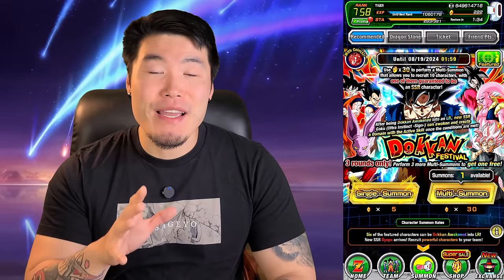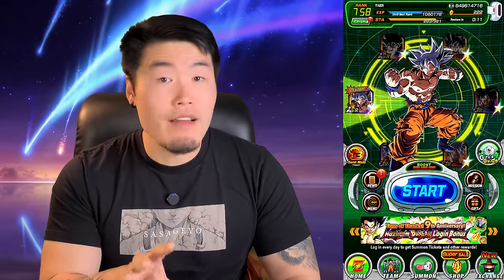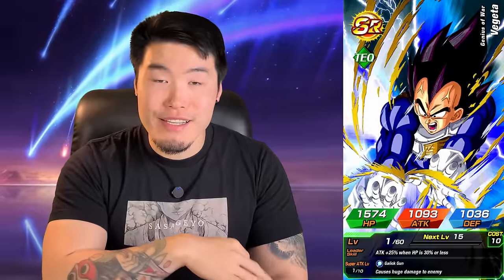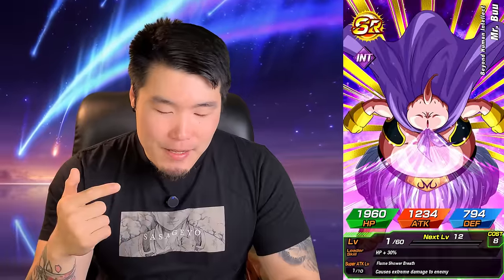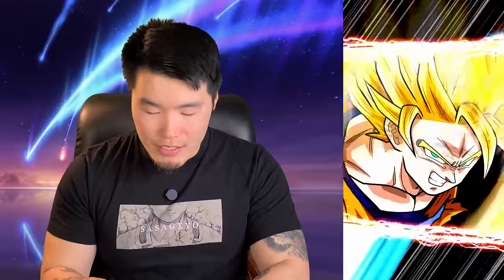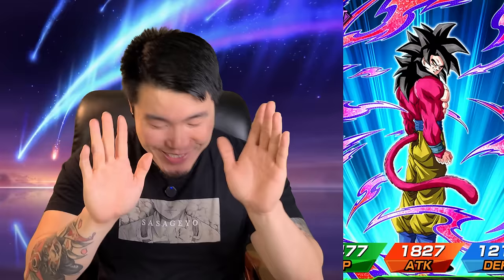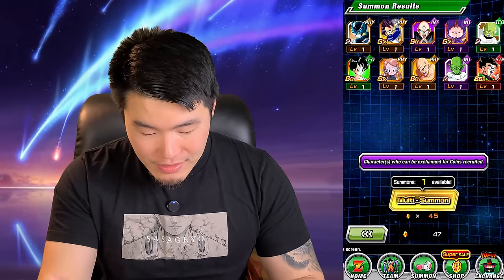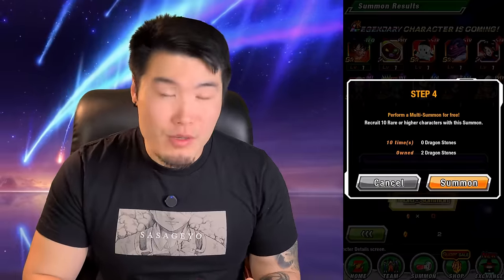THE CURSE IS BROKEN!? 9th Anni LR Mastered Ultra Instinct Goku Summons (DBZ Dokkan Battle)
I didn't even know this guy was coming...